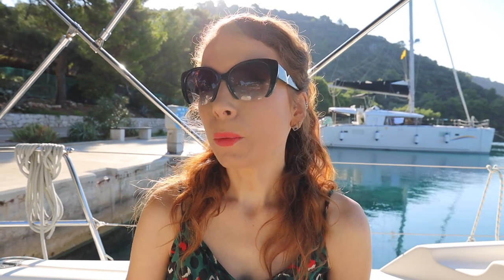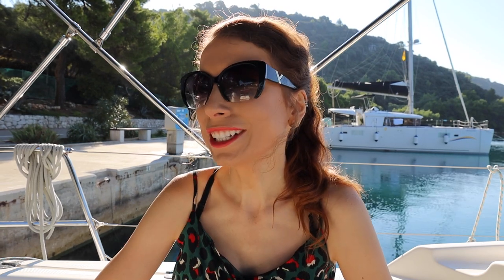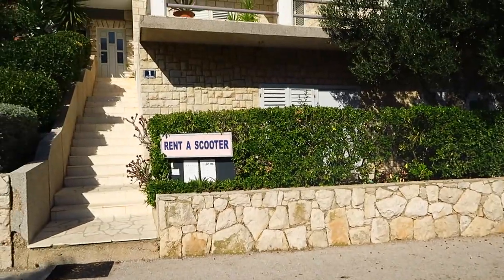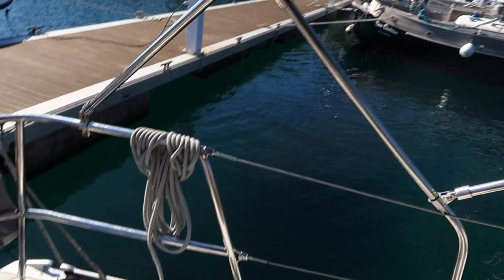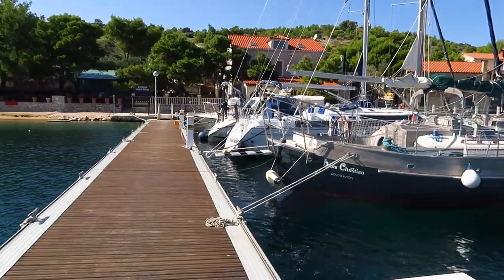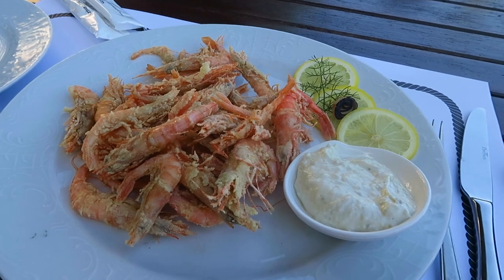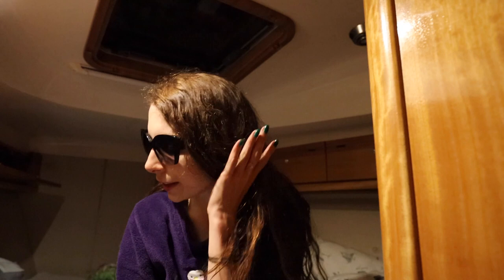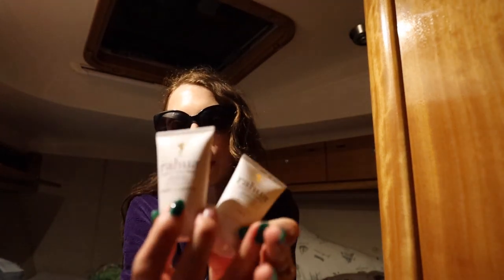SAILING CROATIA | MY TOP BEST ISLAND IN CROATIA!!! Ep. 6 Canon EOS R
Visiting Wonderful Lastovo Island, Top Croatian Islands. Sailing Croatia. Porto Rosso Restaurant. Going from the northern side of Lastovo (Hotel Solitudo) to the southern side, ‘’hidden marina’’ Porto Rosso. Climbing gigantic Porto Rosso chair. Eating the best shrimps I’ve ever had and exploring the island. Croatia in autumn / fall (October). What to wear. Top Destinations. Bikini Life. Best & Worst Harbours and Mooring Spots Guide. Yacht Charter Boat Life. Girl Sailor Captain Skipper at the Adriatic Sea. Living On a Boat. Croatian Islands. Top Places. Bavaria 37 Cruiser. Is sailing in Croatia expensive? Marina & Harbour (Port) Cost / Charges / Fees. Sail Guide. Yachtie. Yachting. Sailogy. Noa Yachting Charter. Top Sailing Destinations. Best Places To Sail in Europe. Sailing Around The World. Island Hopping From Split. Ola Lily olalilyx

Videos inspired by my favourite YouTube Channel, Sailing La Vagabonde. Check them out

INSTAGRAM: Follow me at @olalilyx

Cameras:
Canon EOS R with Canon 16-35mm EF f/4L lens

THANK YOU, LOVE Y'ALL - Ola Lily x